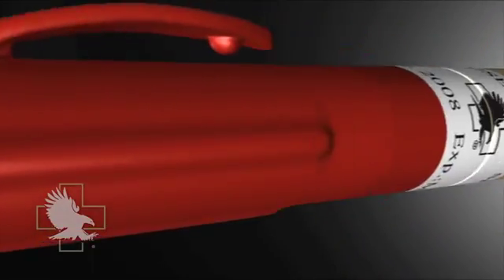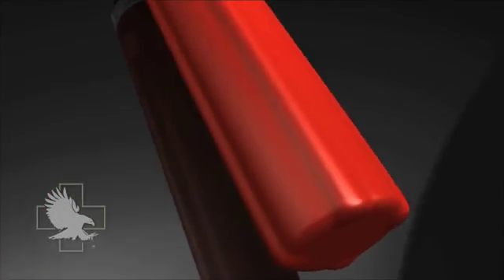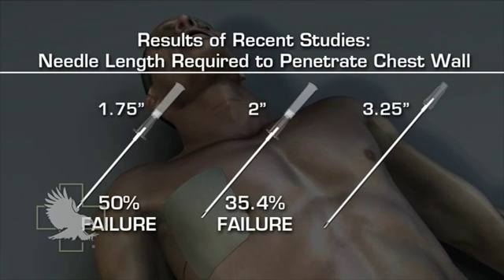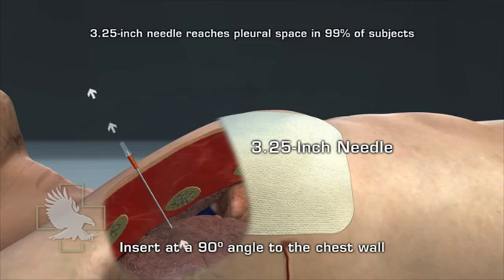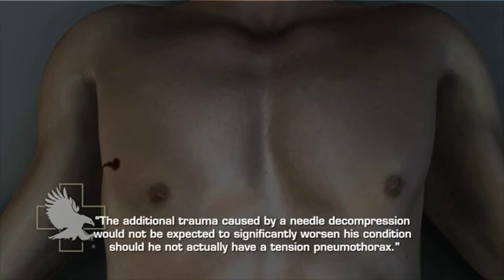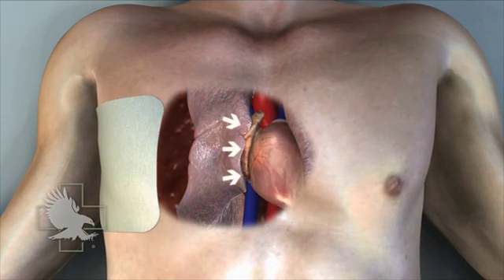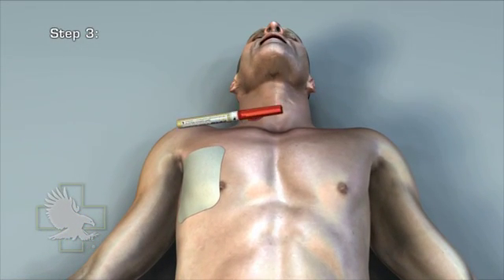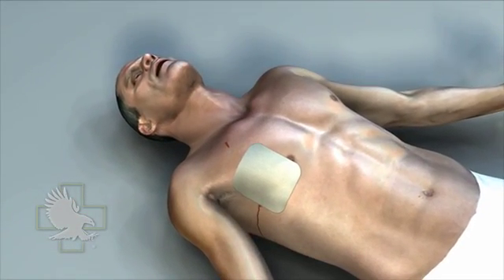ARS® For Needle Decompression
For the upgraded ARS™ for Needle Decompression from North American Rescue, the best minds in the field were applied to the best available data. The result? Our patented design improves the probability of success when managing casualties who present with signs and symptoms of a tension pneumothorax.